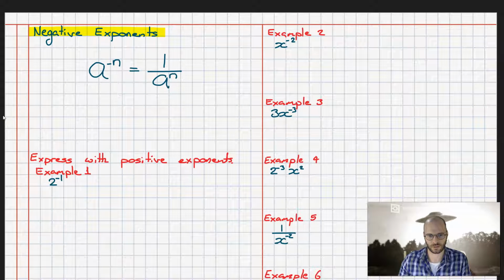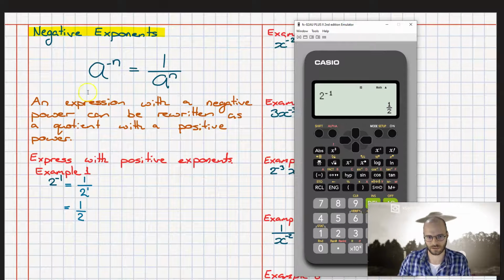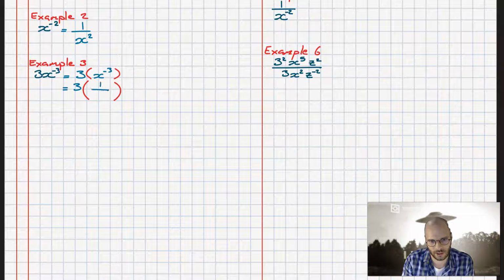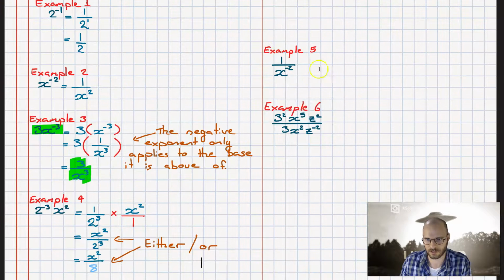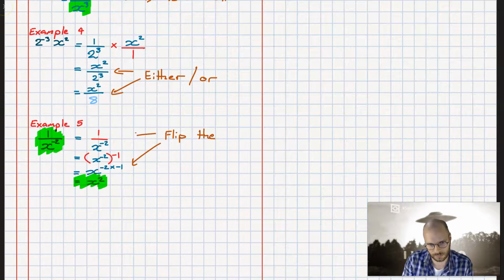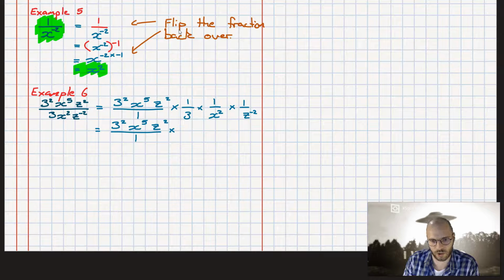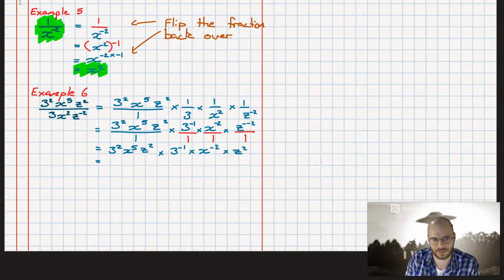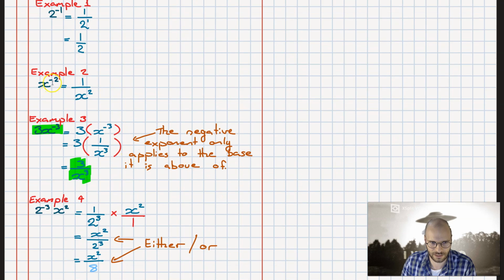Indices - Negative Exponents